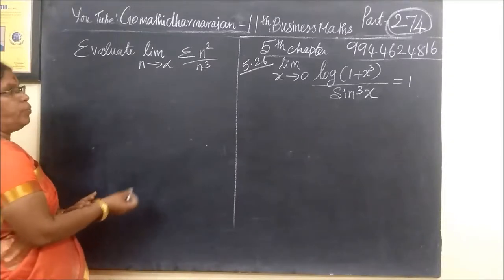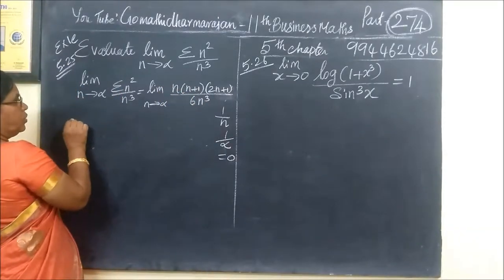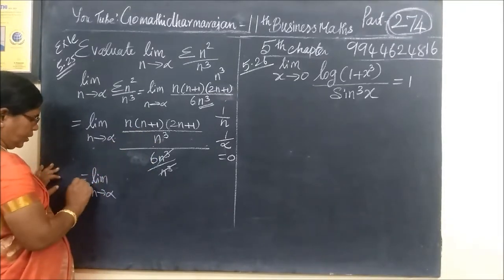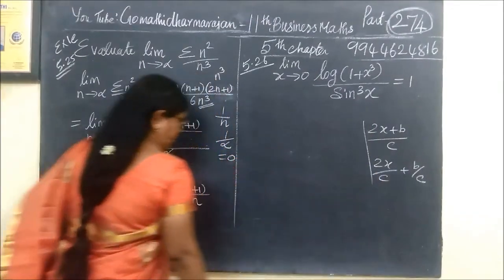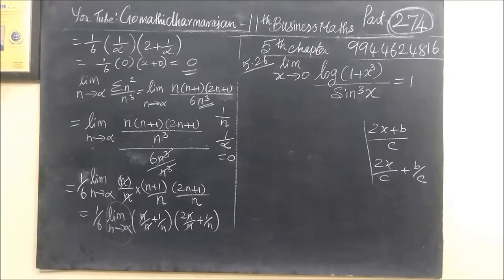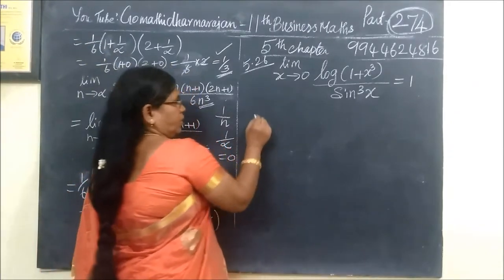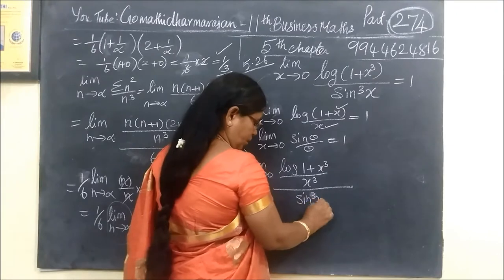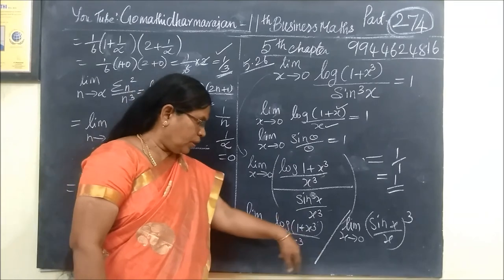11th B-Maths [Part-274] Example-5.25,5.26 Diff calculus Gomathi dharmarajan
11th B-Maths [Part-274] Example-5.25,5.26 Diff calculus Gomathi dharmarajan